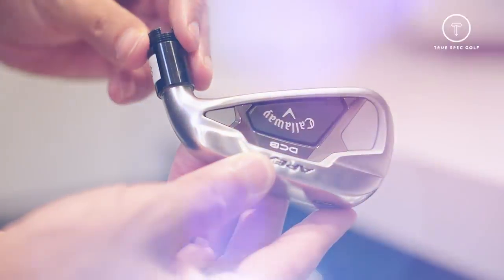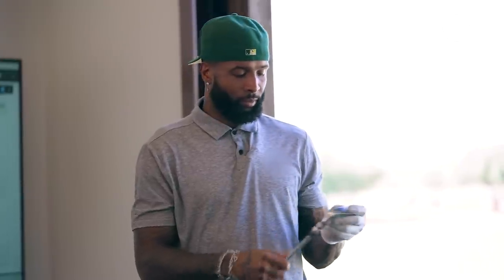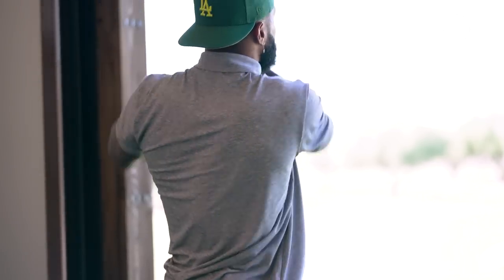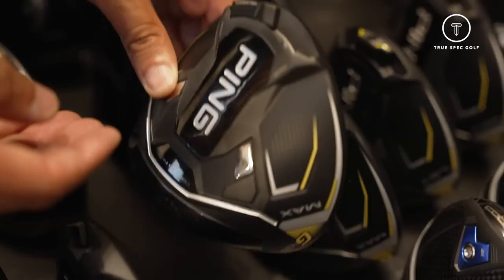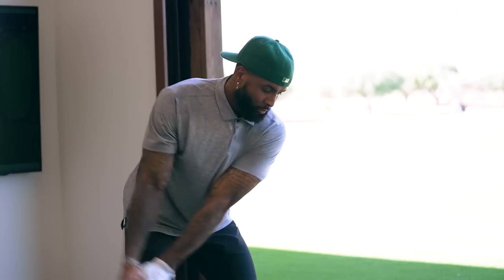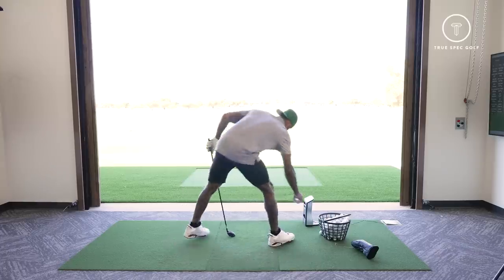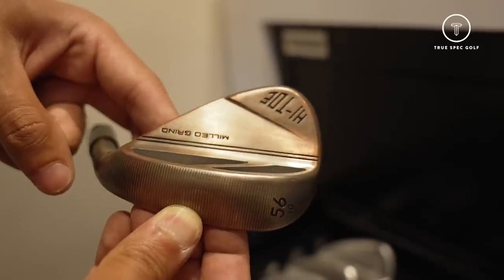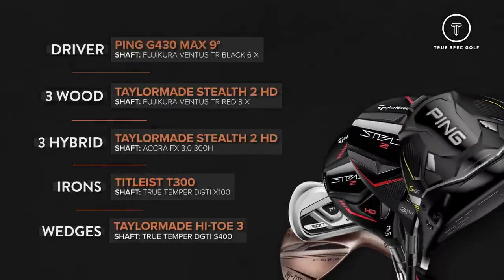Super Bowl LVI Champion Odell Beckham Jr | Fitting Day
On this episode of Fitting Day, NFL star wide receiver Odell Beckham Jr swings by True Spec Scottsdale East to get dialed in for a new set of custom clubs. OBJ's goal is simple: To get good enough to talk trash and take money from his golf buddies 🤑

0:00 | Intro
1:12 | Iron Fitting
6:05 | Driver Fitting
7:52 | Fairway Wood Fitting
9:42 | Wedge Fitting
10:52 | Final Club Selection